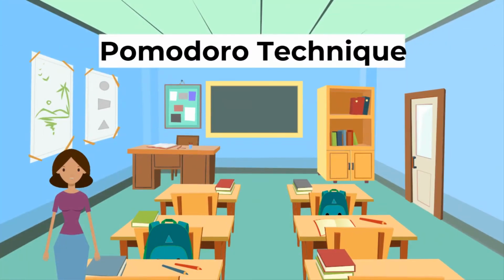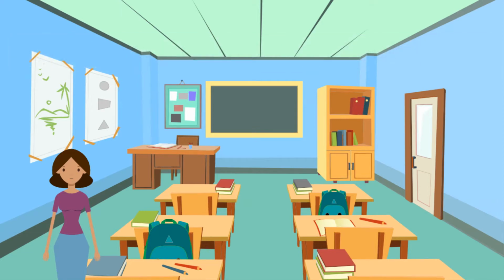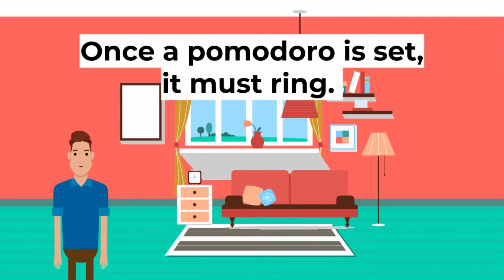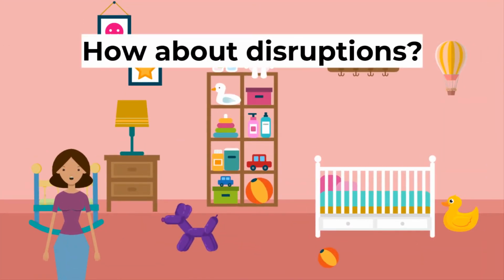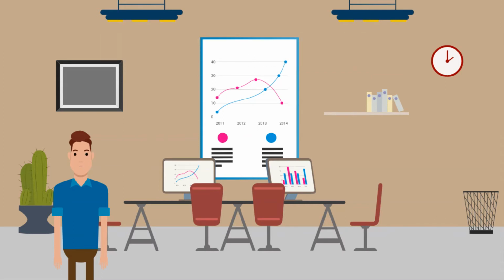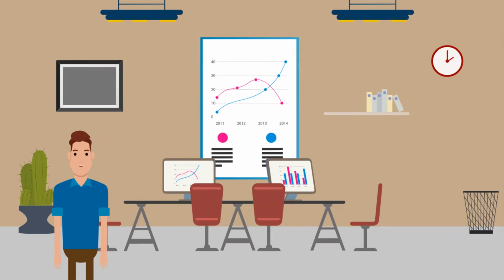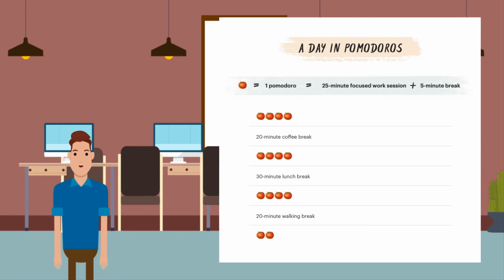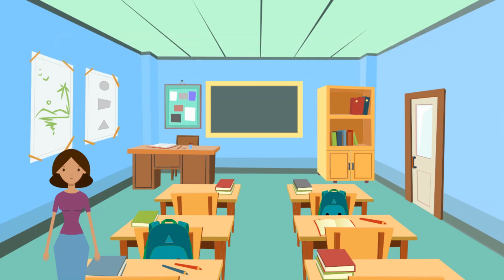Study tips - Time management, The Pomodoro Technique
New series of videos on trying to help people study.

In this video, we discuss time management. The Pomodoro technique.